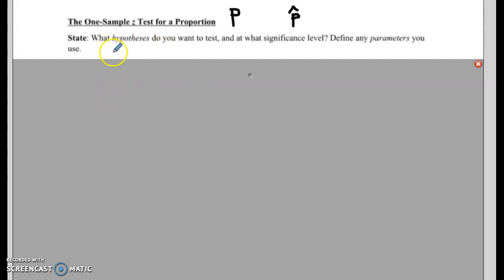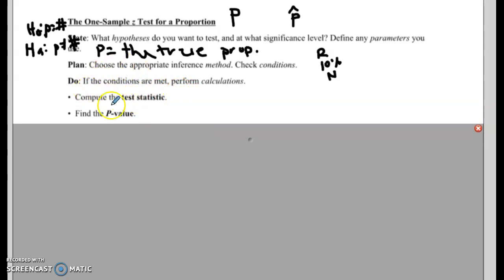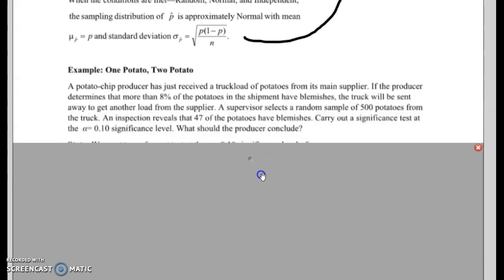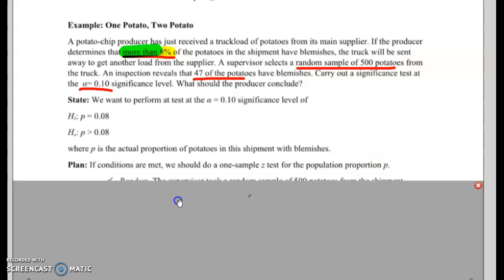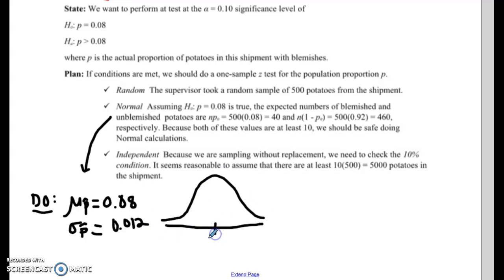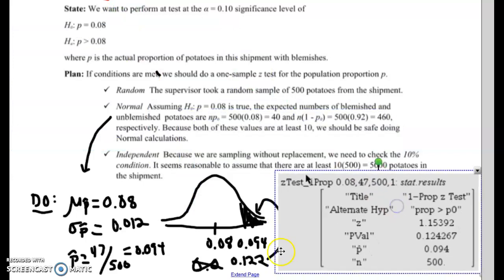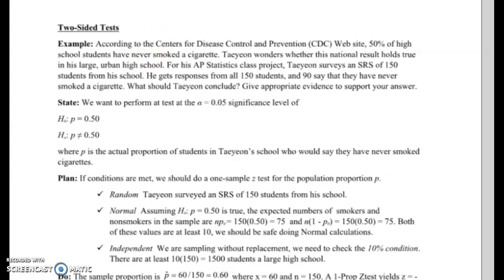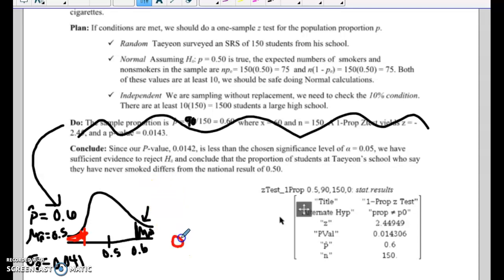9.2 Hypothesis Tests for Proportions